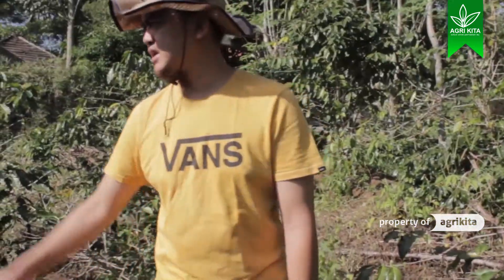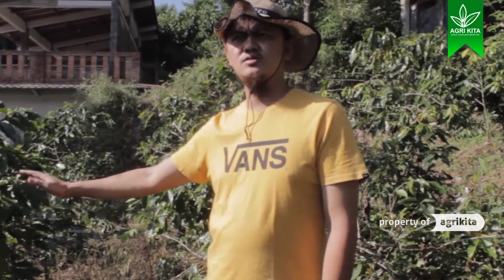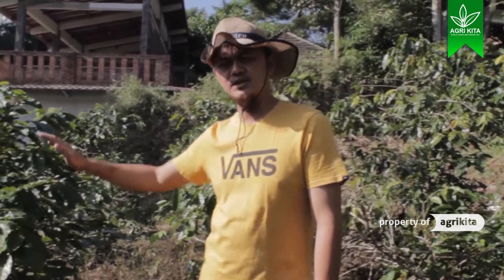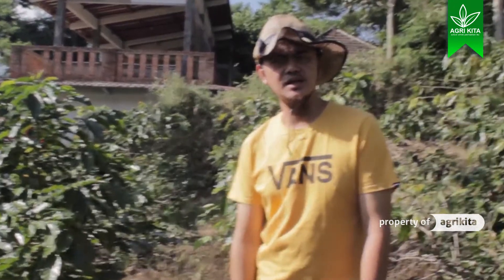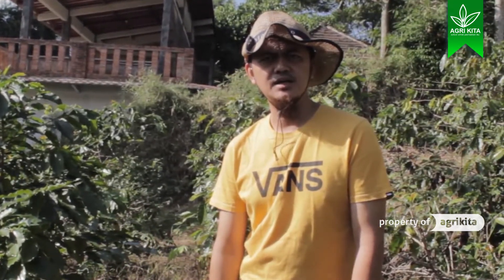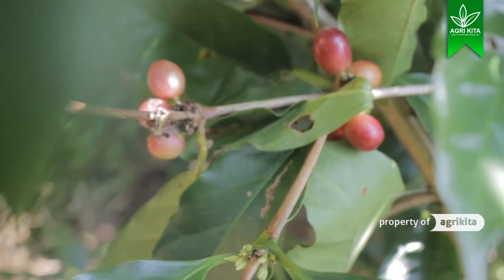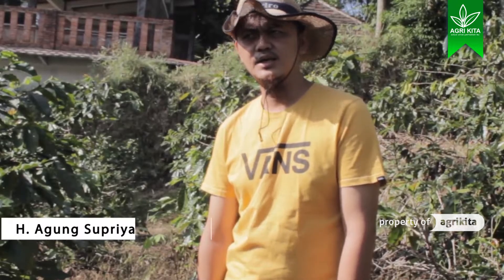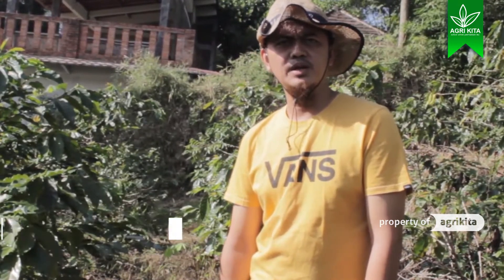TERNYATA INI JENIS KOPI YANG HARGANYA TERMASUK MAHAL || Budidaya kopi